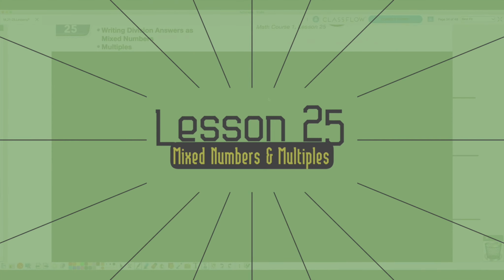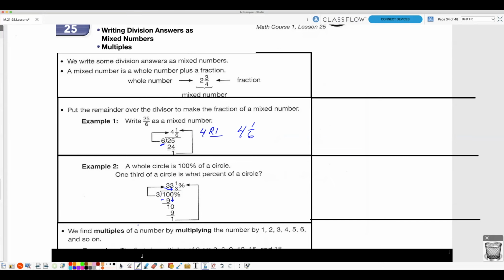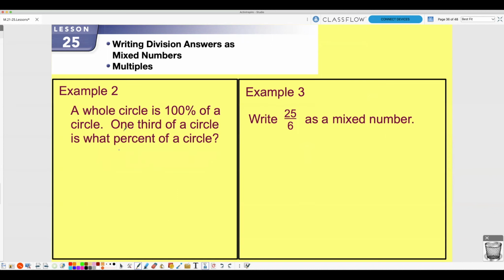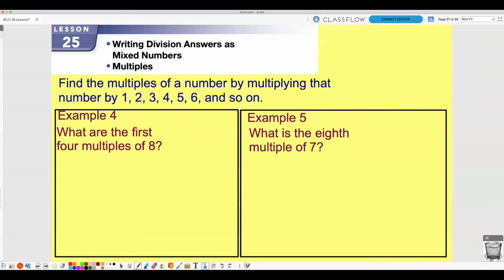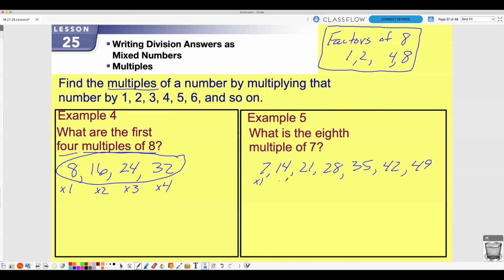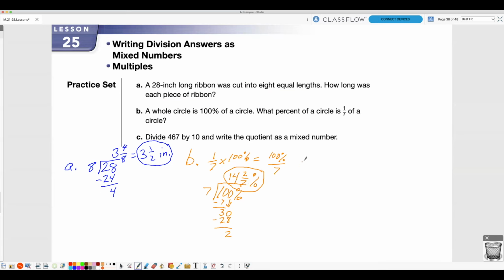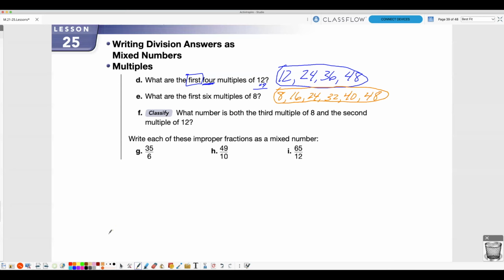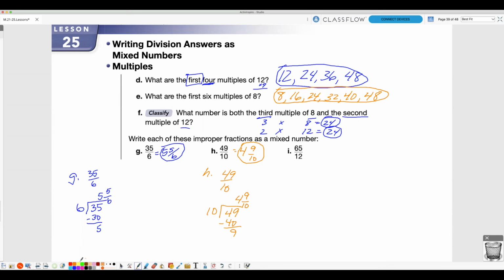Saxon Math L.25 Writing Division Answers as Mixed Numbers and Multiples